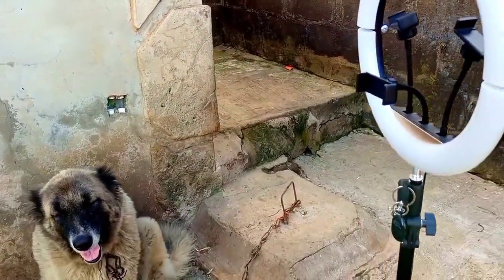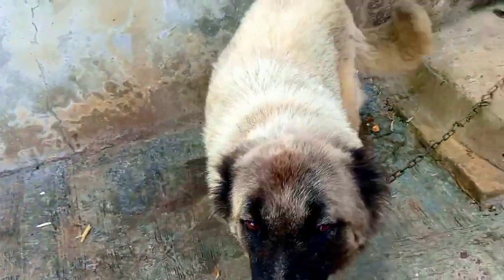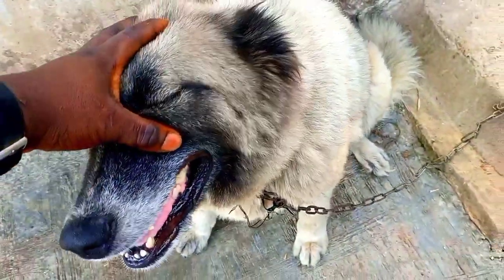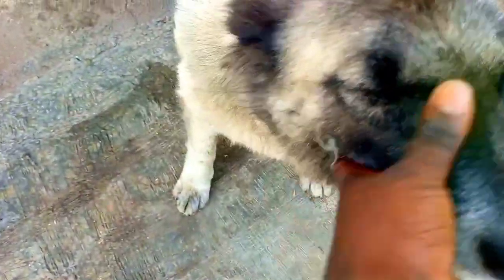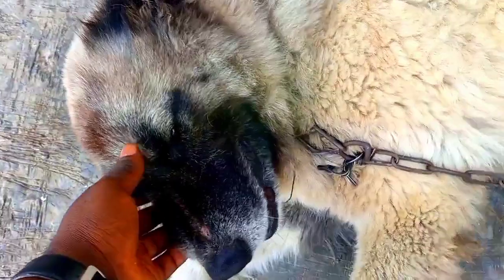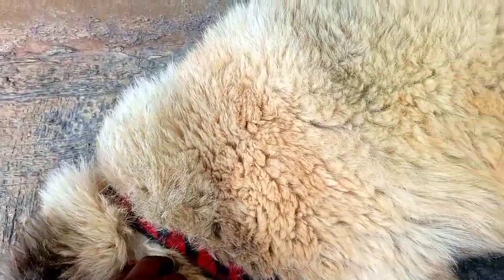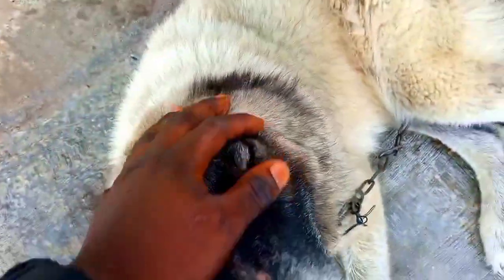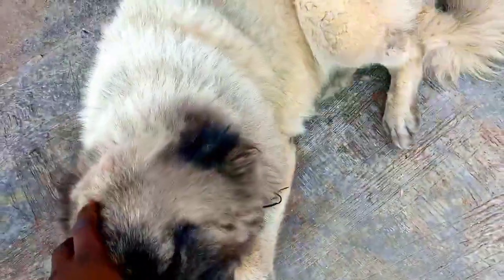Day 63 Of My Caucasian Female Dog Pregnancy Date Still Counting 🐕‍🦺🐕‍🦺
what you need to know about Caucasian Female Dogs. When it comes to their pregnancy stage you must not relax your mind but to keep working till it give birth.

Guess what? there is more work for you during the dog birth.